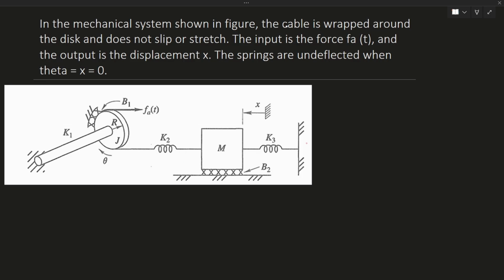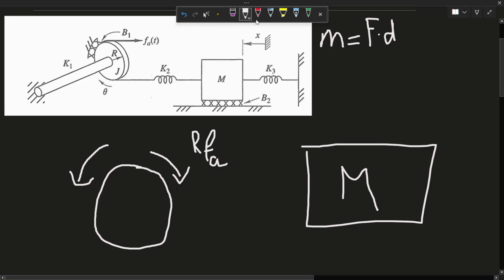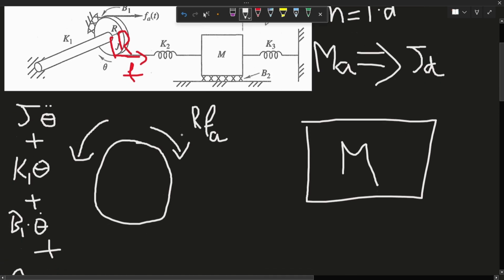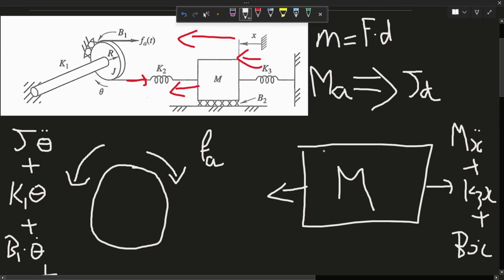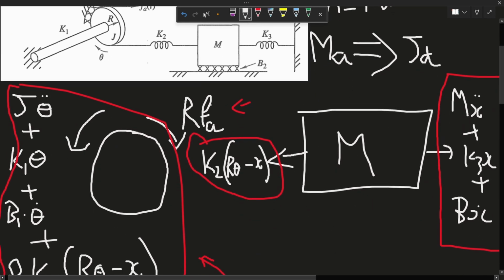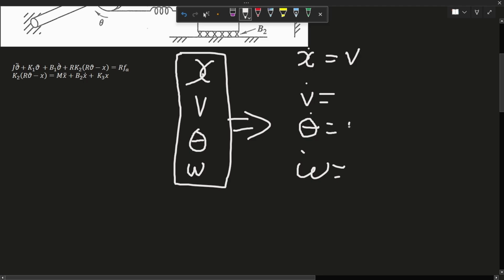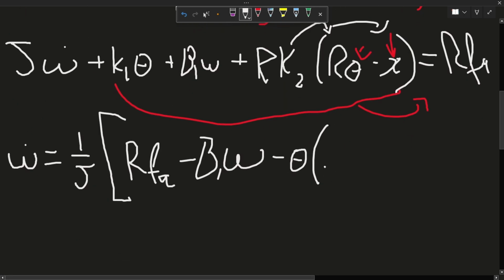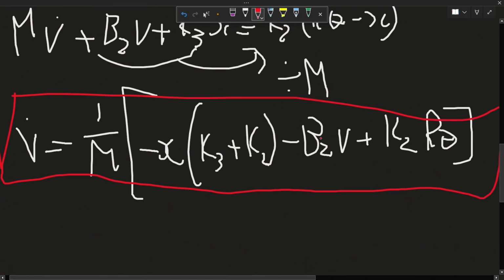How to Find State-Variables for Rotational Mechanical Systems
Tutorial video on how to find state-variables for rotational mechanical systems. Its similar to normal translational systems, except for rotating bodies, you consider moments instead of linear forces.

Step 1: Draw FBD
Step 2: write out equations
Step 3: State your state variables (usually displacement and velocity) and solve their  derivatives